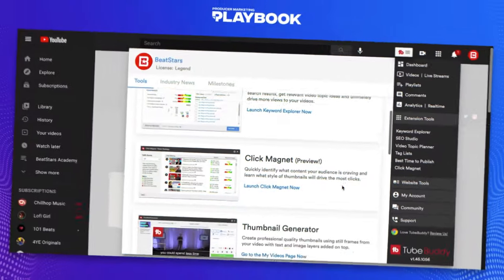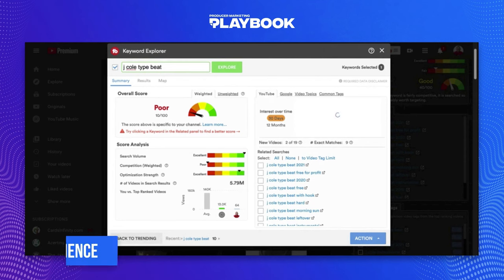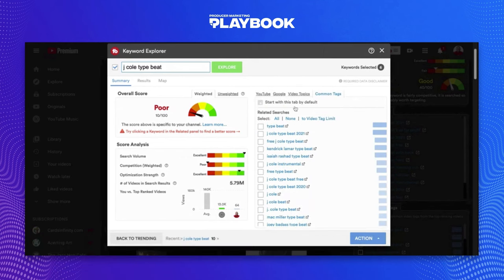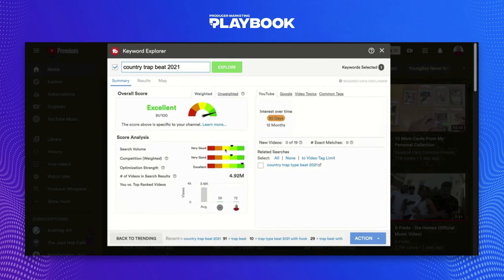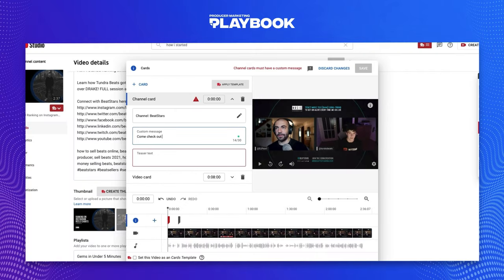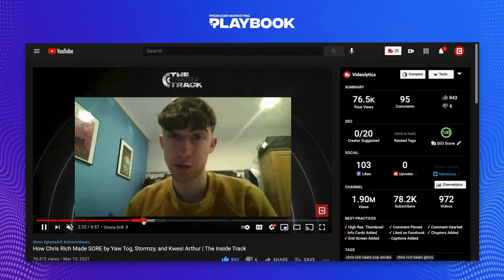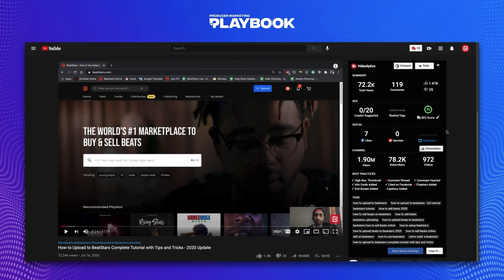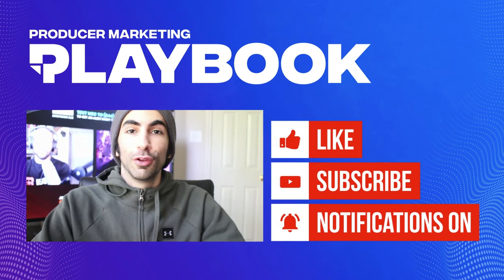Finding Success On Youtube with Tubebuddy | Producer Marketing Playbook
Check out the next installment in the Producer Marketing Playbook, all about utilizing Tubebuddy.

0:00 - Intro
1:06 - Keyword Explorer
5:18 - Best Practices Check
7:40 - Videolytics

tubebuddy tutorial,tubebuddy for youtube,beatstars,uploading beats to youtube,get more views on youtube,post beats on youtube,how to get more views with tubebuddy,youtube seo